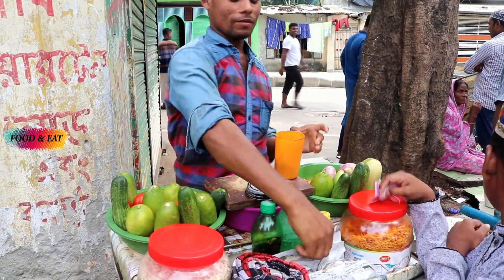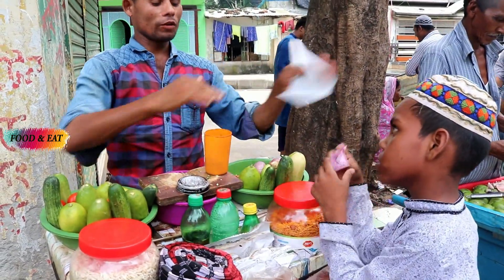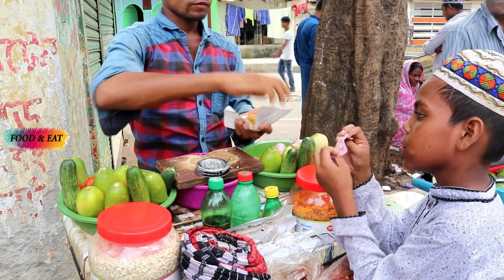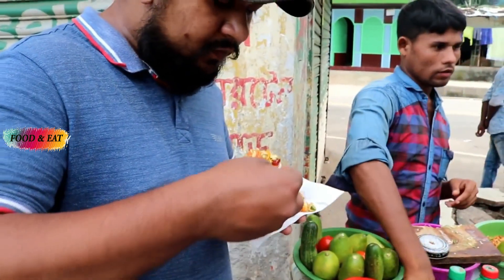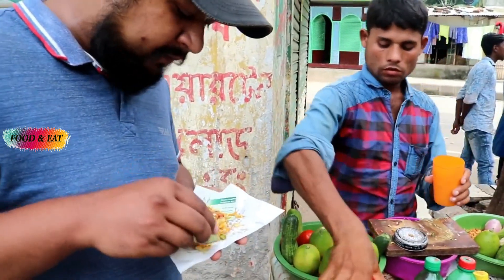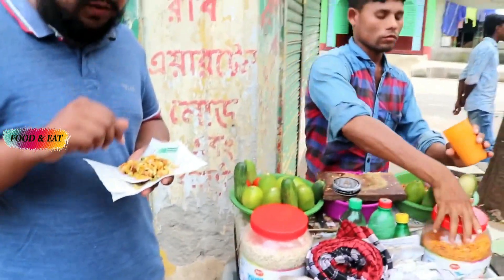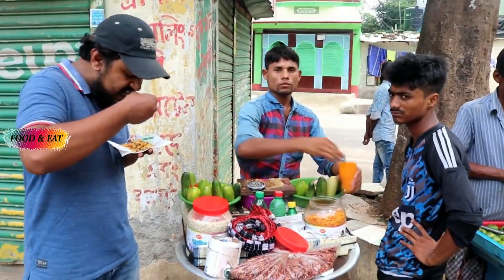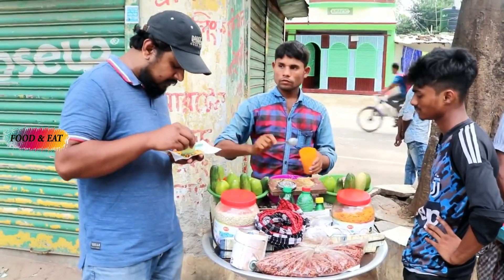The Boy Working Hard for Making Masala Chanachu Mix | Food & eat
Masala Chanachu Mix ingredients are: Chanachur, Lemon, chola, green Paper, red chilli, sour water, Tomato and much more spicy.